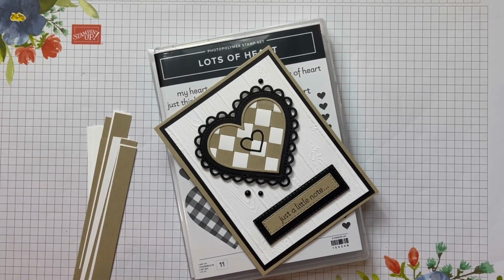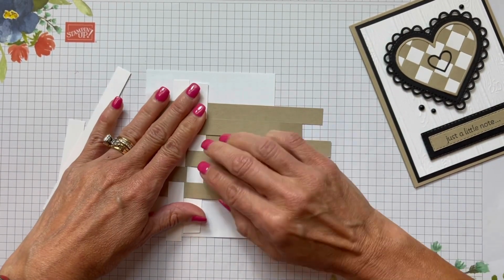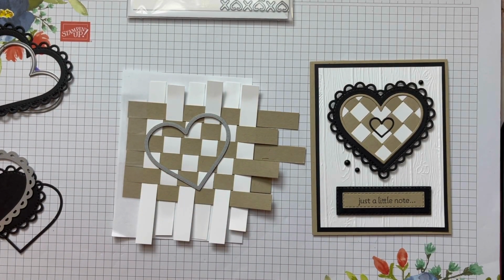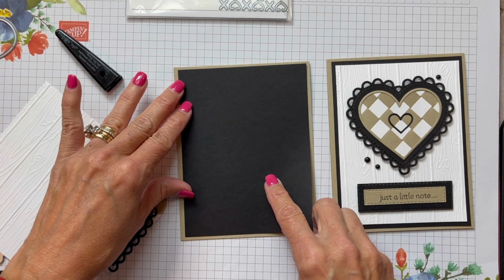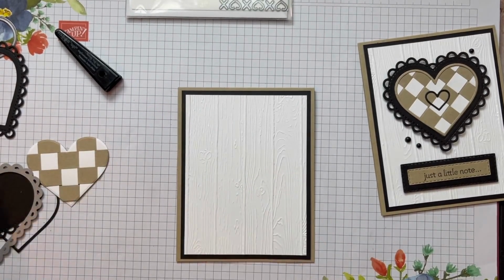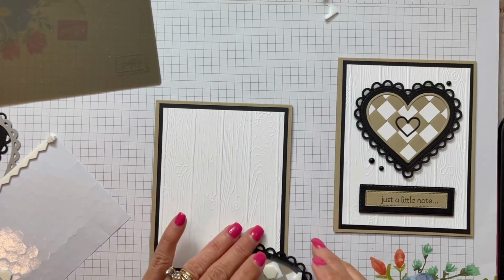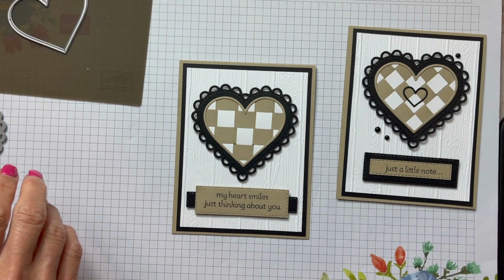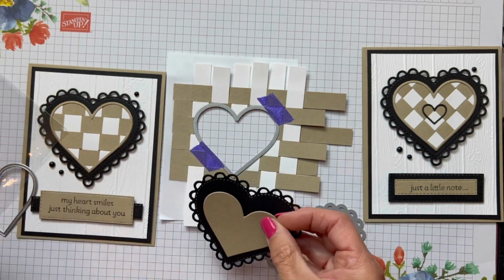Stampin’ UP! Lots of Heart Basket Weave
Learn how to make a Basket Weave Heart with the Stampin' UP!

Measurements: Card Base: 4-1/4" x 11" scored at 5-1/2" on the 11" side, Back Panel on front: 4" x 5-1/4", Basic White embossed panel: 3-3/4" x 5", Basic White inside: 4" x 5-1/4", Strips for basket weave are 1/2" x 3-1/2"